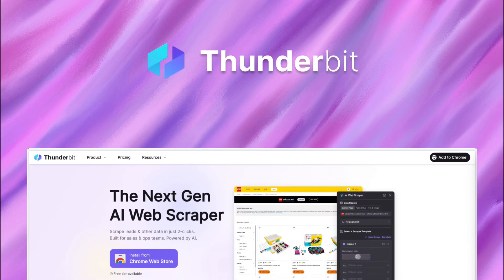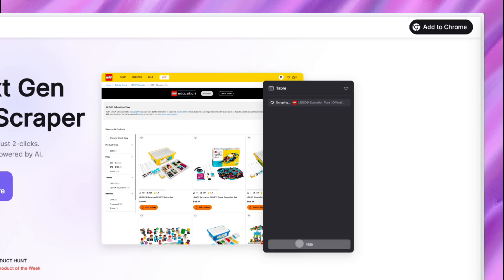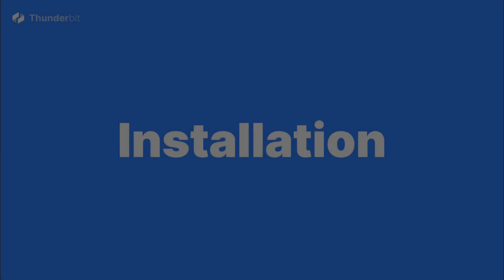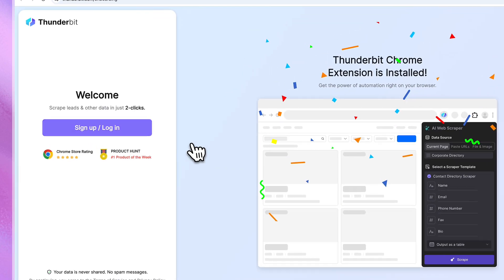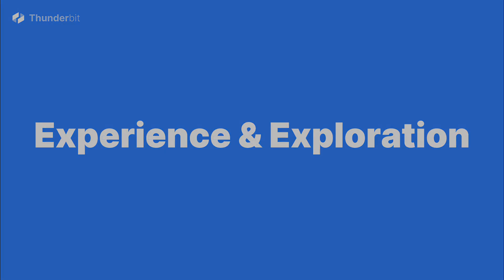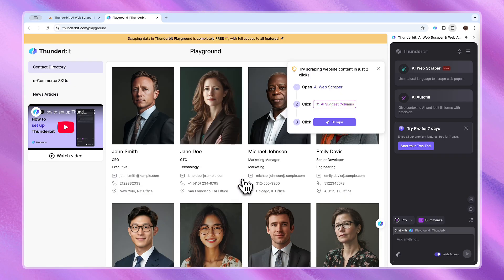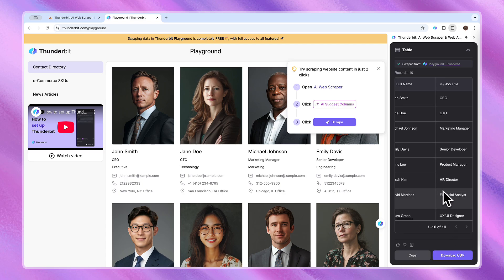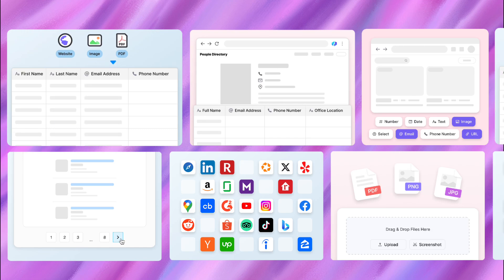Thunderbit Tutorial: Scrape Any Website Using AI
In this tutorial, you’ll learn how to use Thunderbit to extract data from any website with the help of AI. We’ll walk you through the entire process—from setup to exporting your scraped data—so you can start gathering information quickly and efficiently. By the end, you’ll have a clear understanding of how AI Web Scraper works and how to apply it to your own projects. Let’s dive in!

00:00 Introduction
00:12 The Interface
00:35 Installation
01:00 Experience & Exploration
01:40 Other Features